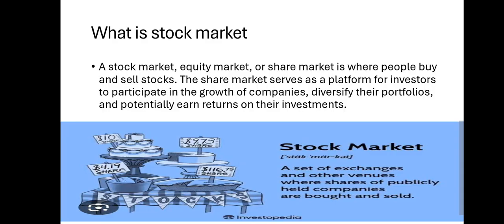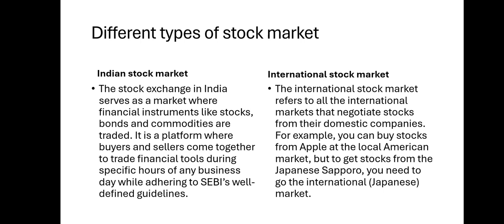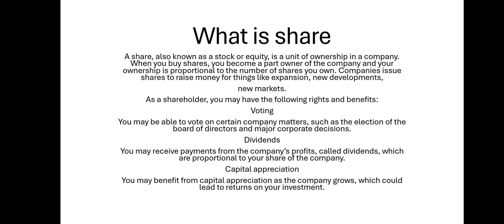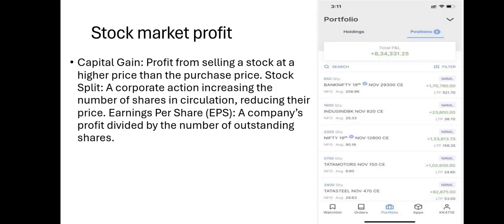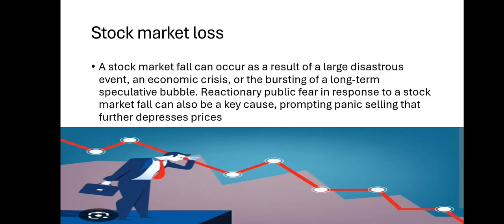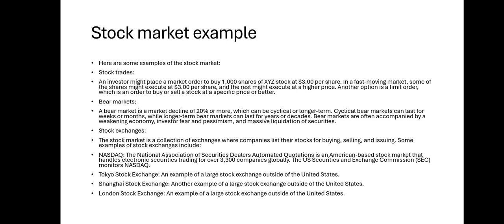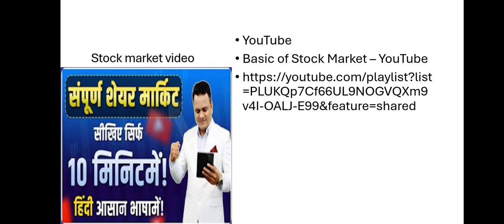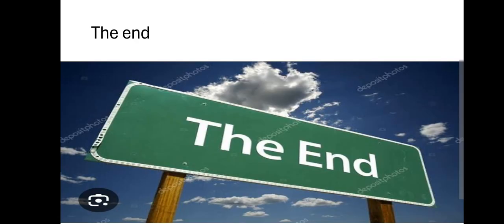manas tells you about stock market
this video is about the stock market like how we sell and buy the trade and stocks in stock market